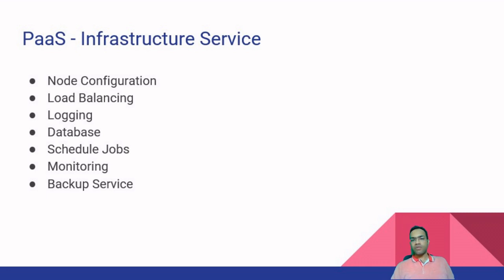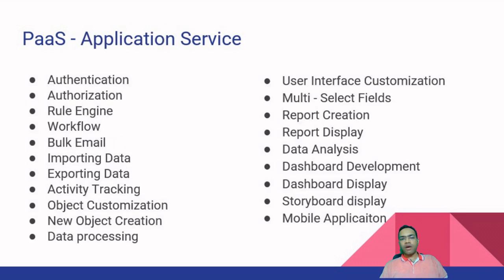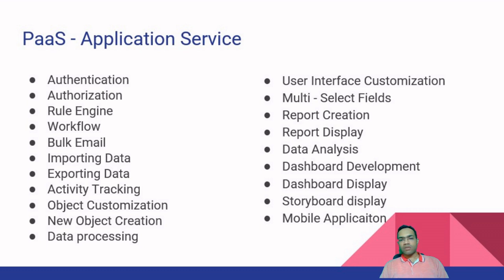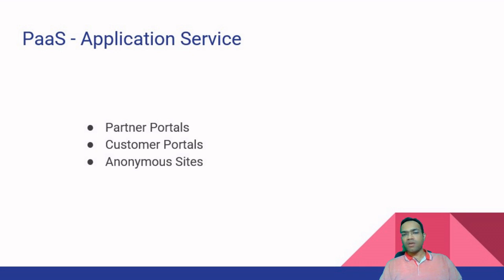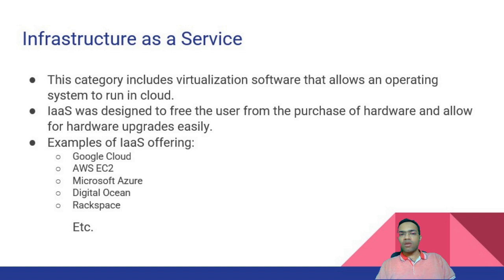Can you do everything on cloud from development to hosting and globalize your business?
This video include basic introduction to Cloud Computing Models. This explains IaaS, PaaS and SaaS models of cloud and how cloud can help organizations use cloud services as ultimate toolkit.

0:00 Introduction
0:16 Learning Objective
0:32 Software as a Service
1:01 Business Applications Delivered using SaaS
1:25 Platform as a Service
1:55 PaaS - Type 1 - Infrastructure Service
2:52 PaaS - Type 2 - Application Services
4:37 PaaS - Types of application portals
5:37 Infrastructure as a Service
6:31 IaaS Advantages
7:25 Summary